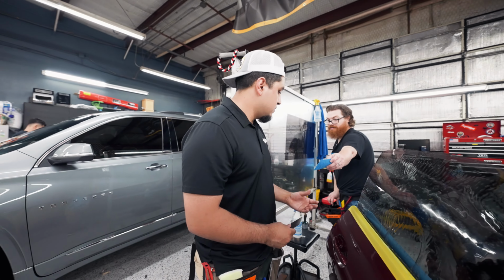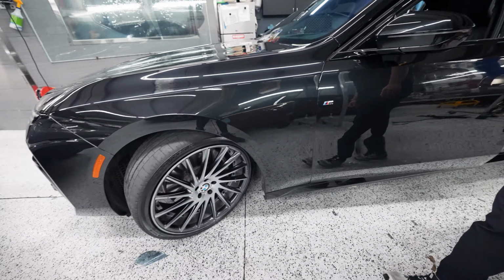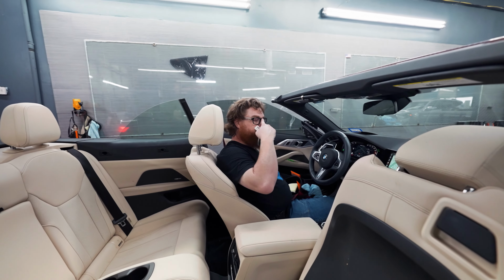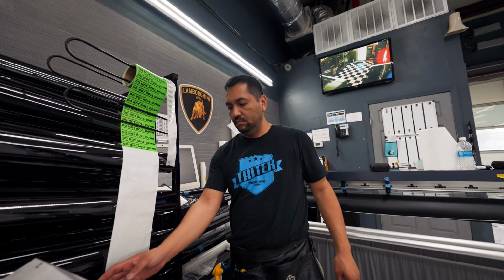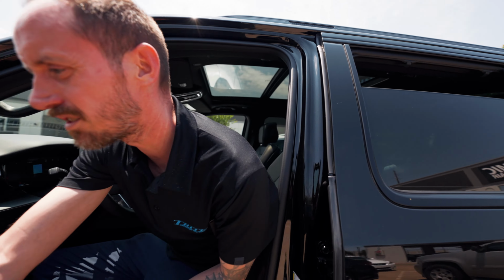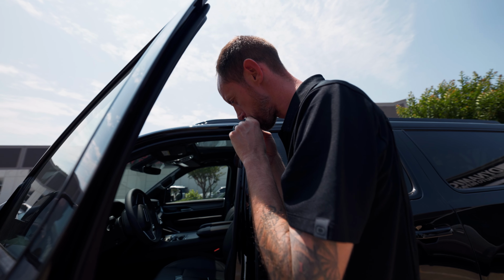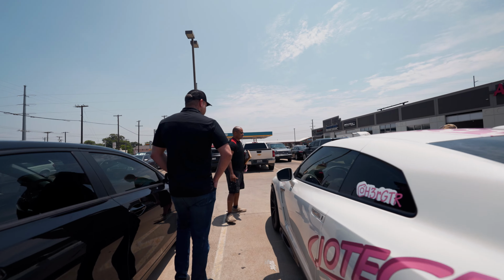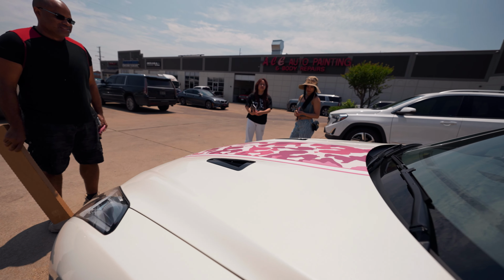PPF on a Jotech GTR + Tinting BMWs | DAY IN THE LIFE EP. 51 | Tritek Tint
In episode 51 of Day in the Life, we install ceramic tint on several BMWs loaded with cool features, and we refresh some PPF on a @Jotechmotorsports GTR.

Tritek Window Tinting & Paint Protection Film